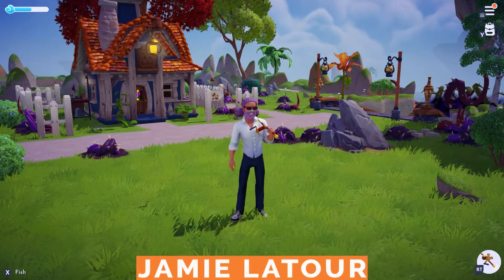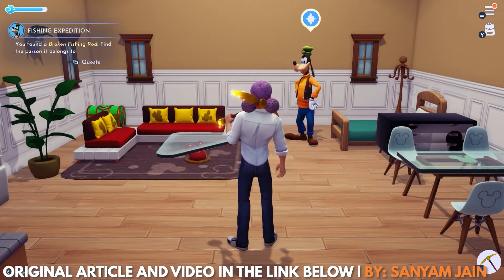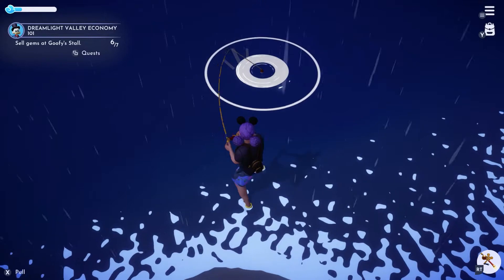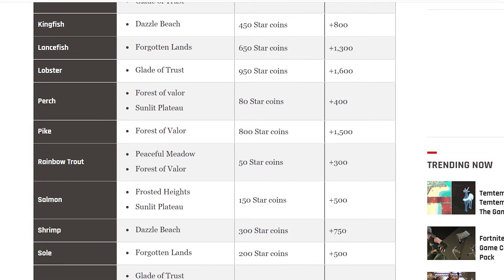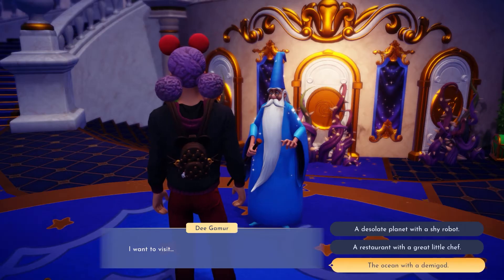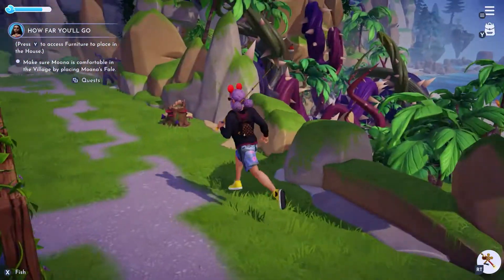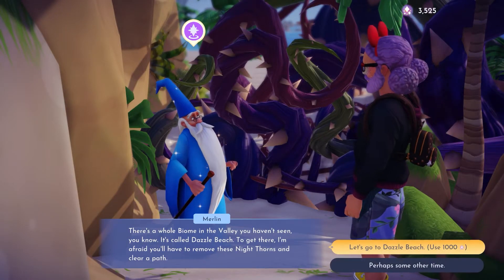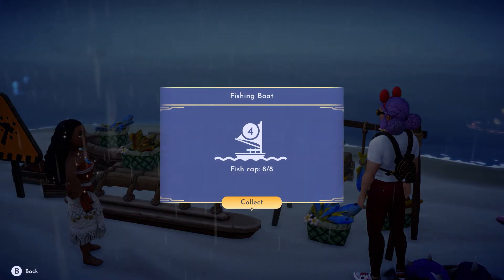Disney Dreamlight Valley: How To Fish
This guide will show you how to become an expert at fishing in Disney Dreamlight Valley.